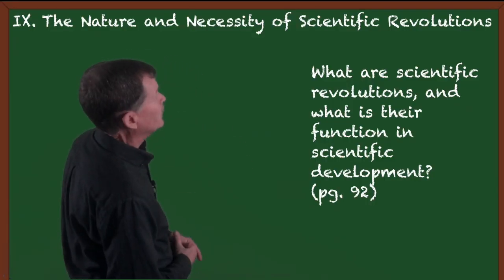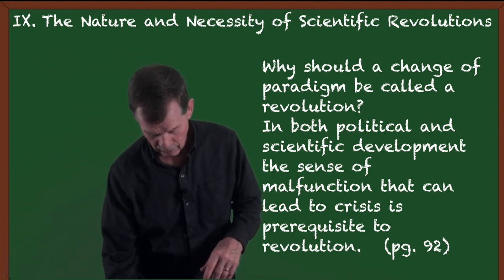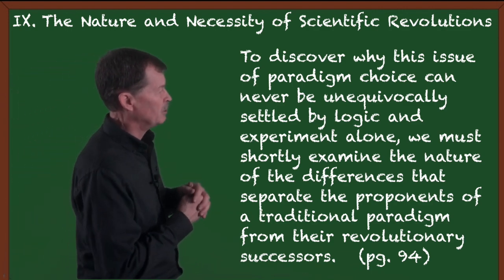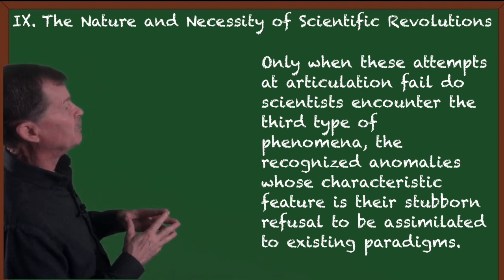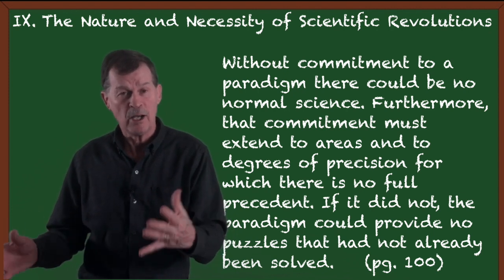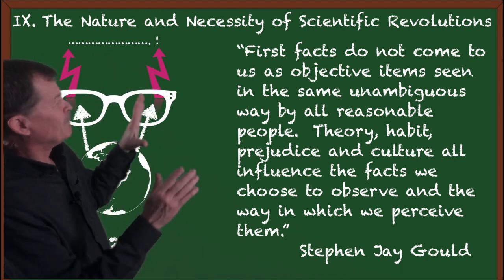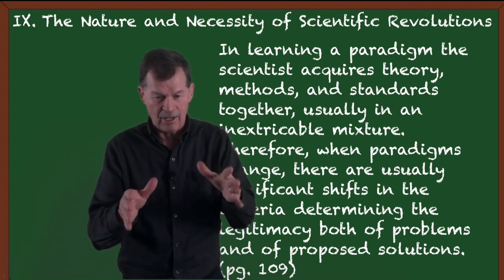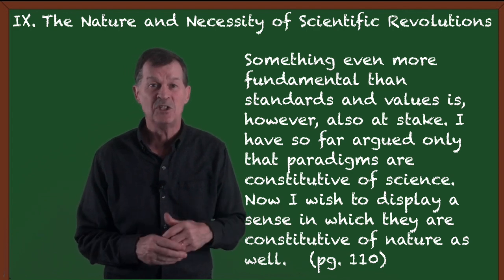CT13 9 Kuhn Critical Thinking